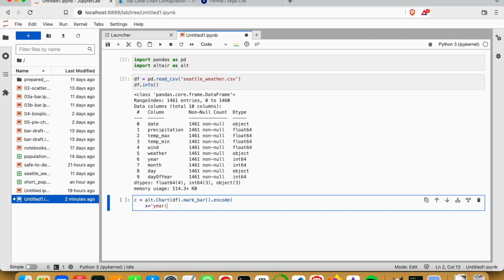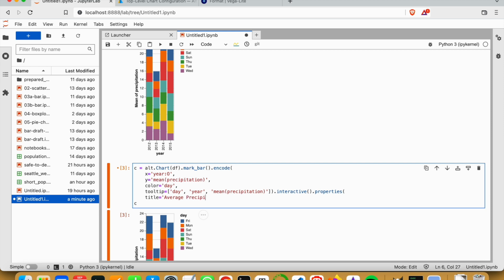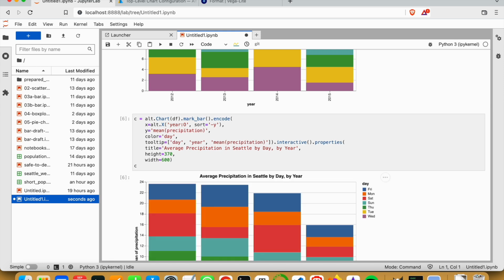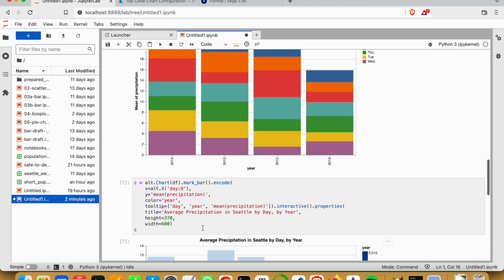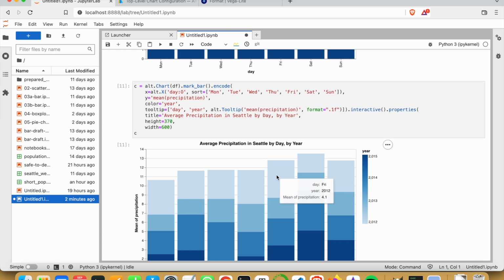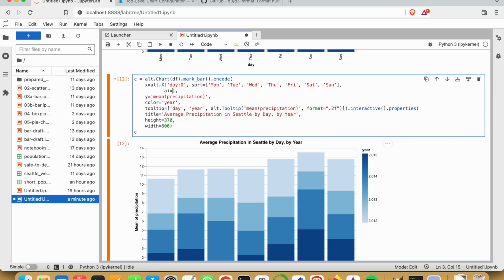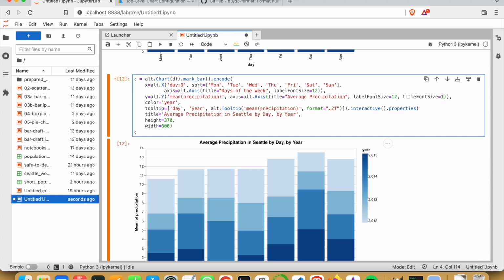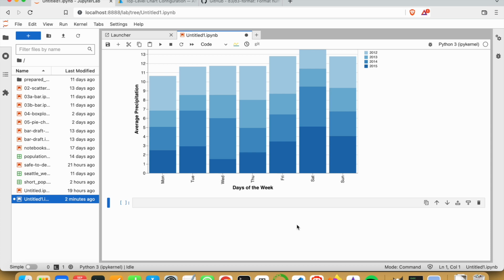Dressing Python's Altair Plots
The basic Altair plot is squished and unprepossessing. Here we’ll look at all the different ways of dressing it up a bit.